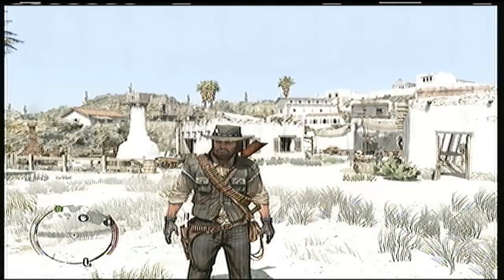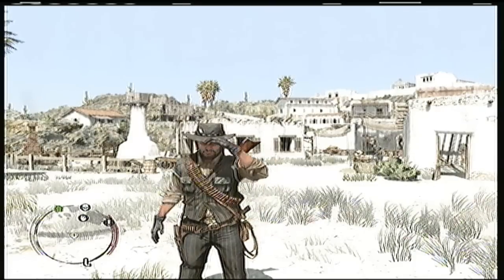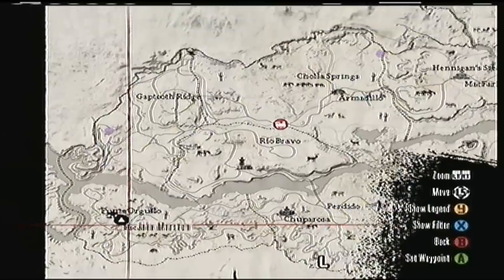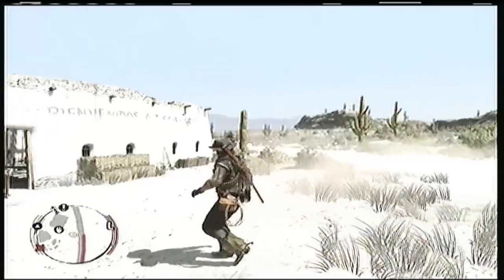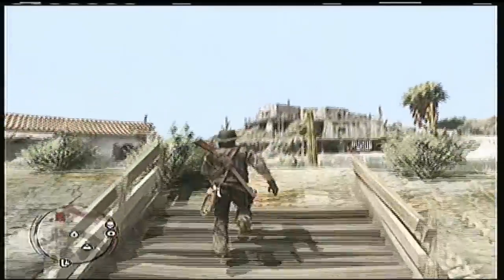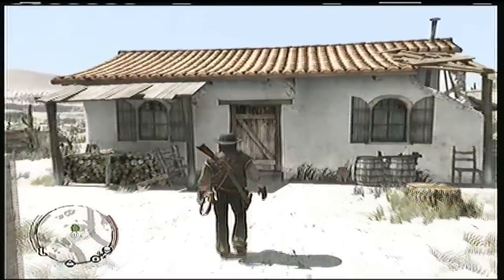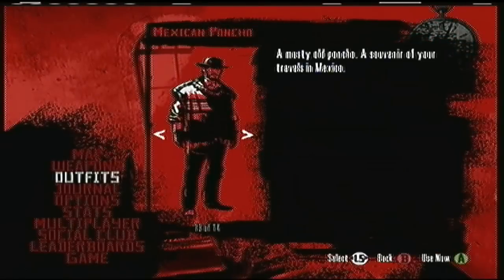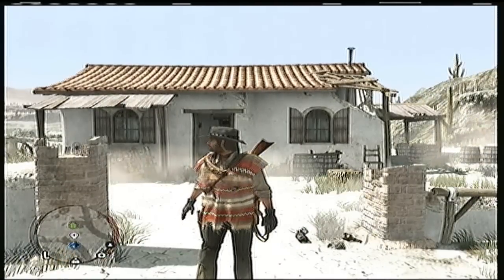Red Dead Redemption: How to get the Mexican Poncho Outfit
*I MEANT TO SAY ESCALERA, NOT VALERA. AND SOUTH WEST, NOT SOUTH EAST*
How to get the poncho outfit in red dead redemption. Easy as one, two, three.